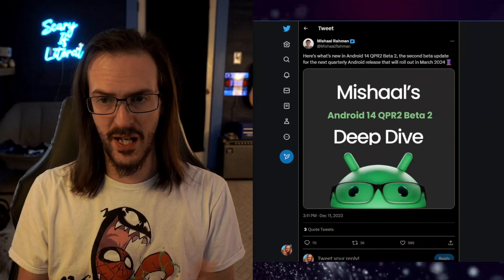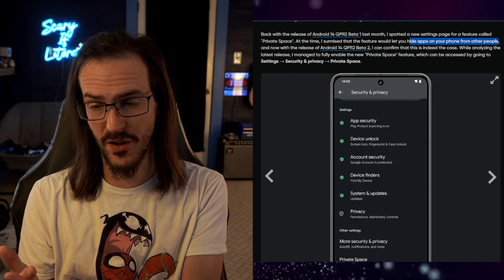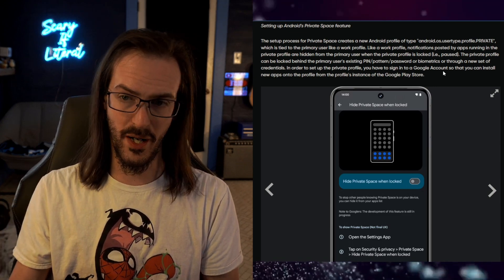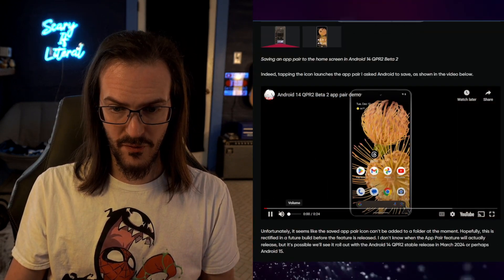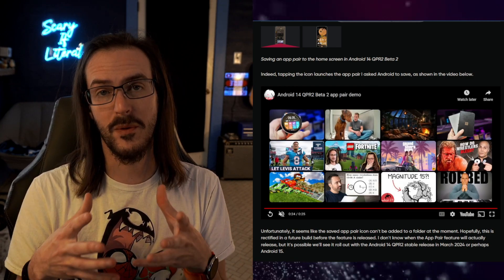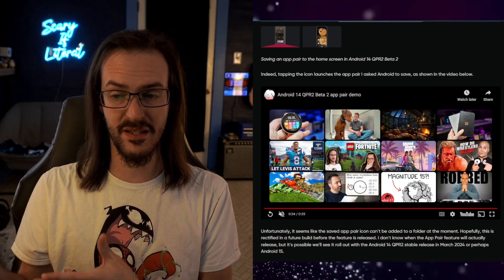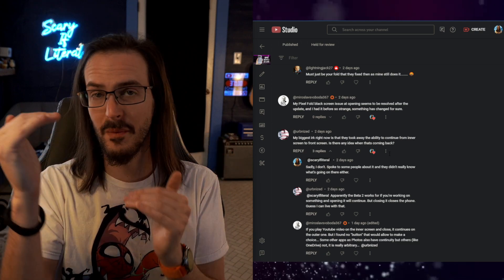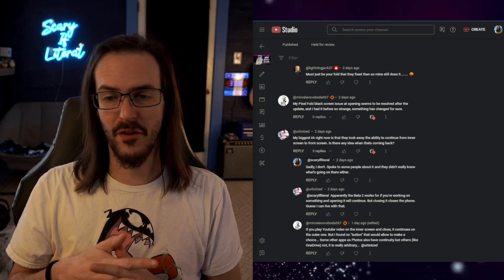The biggest HIDDEN features of QPR2 Beta 2 | Pixel Fold Black Screen Secretly Fixed